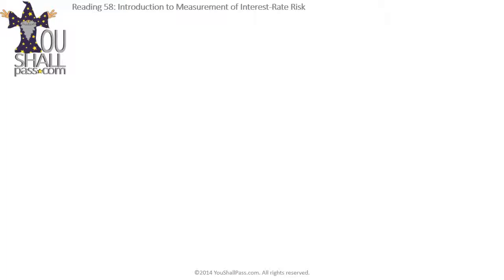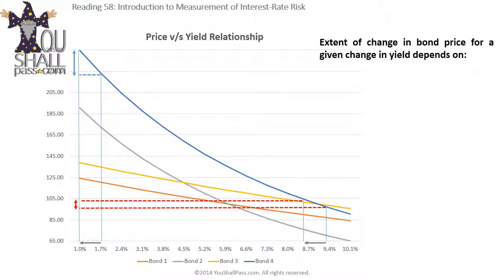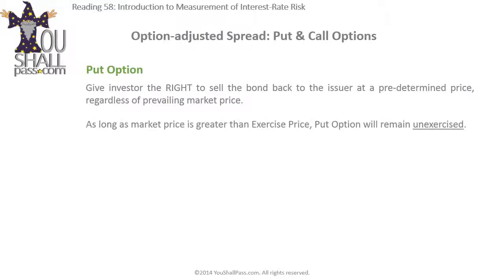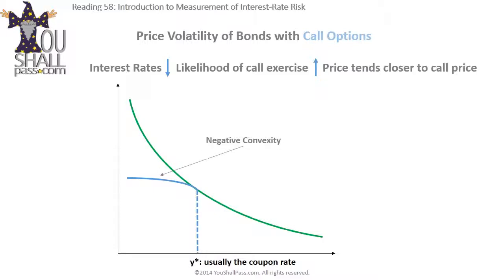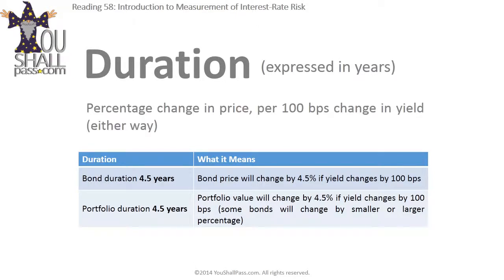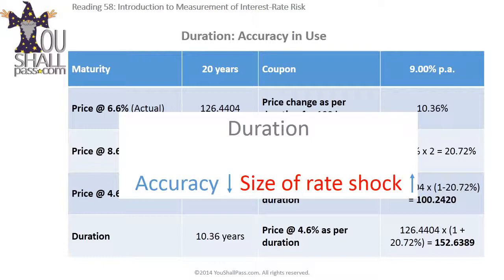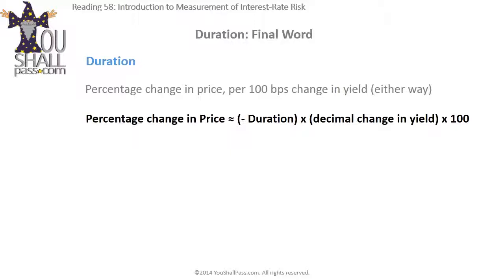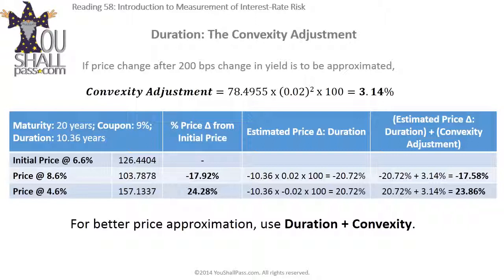CFA Level 1 Fixed Income: Intro to Measurement of Interest Rate Risk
This video covers the whole of Reading 58 of the CFA Level 1 curriculum. We examine price/yield behavior along the yield spectrum, and identify peculiarities and characteristics of bond prices as yield changes. Next we look at how these characteristics are altered, sometimes dramatically, for bonds with put/call options compared to option-free bonds, and introduce the ideas of negative convexity and resultant price compression while discussing the full valuation approach.

We then introduce the duration/convexity approach to estimating bond price changes, and show how to calculate and use effective duration, its short-comings, modified and macaulay duration, and finish off with how to calculate a bond’s convexity, and use it in tandem with duration to overcome the short-comings of using duration alone.